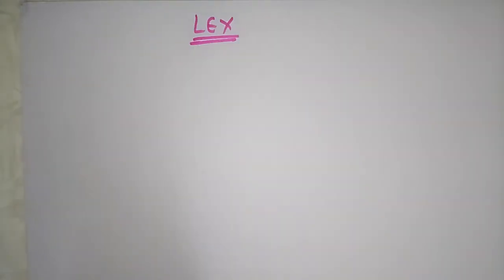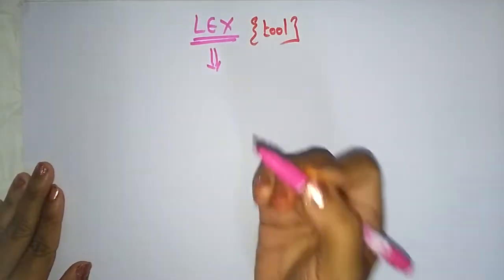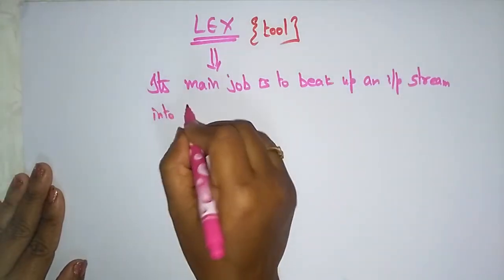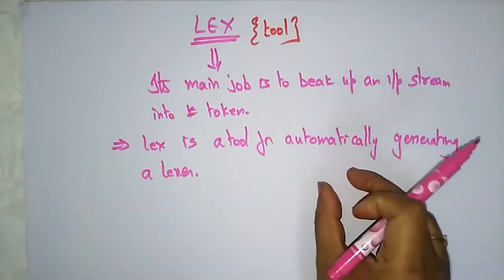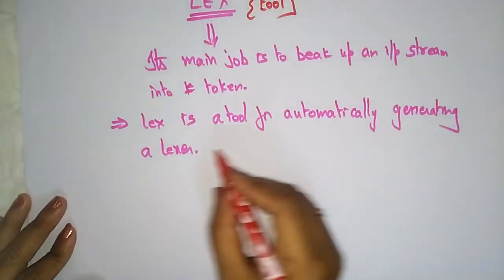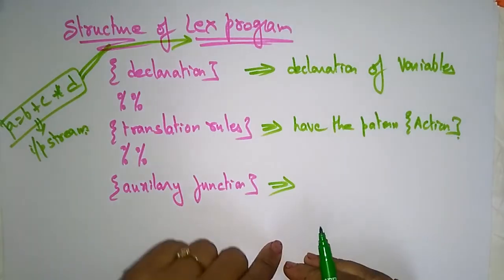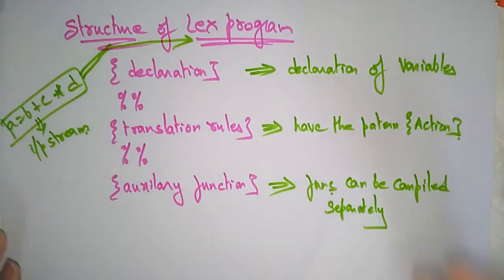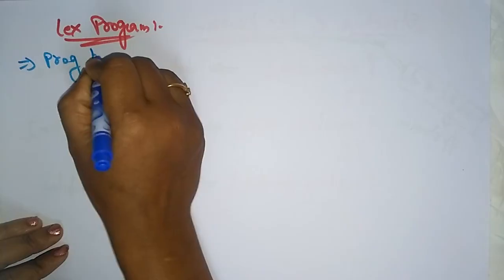Lexical Analysis using LEX tool | Implementation | Part-1/2 | Compiler Design | Lec-27 | Bhanu Priya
Compiler Design ( CD )
Part-1:Implementation of lexical analyzer using LEX tool